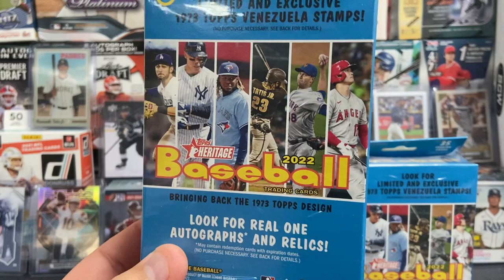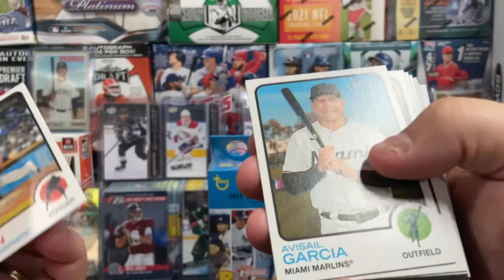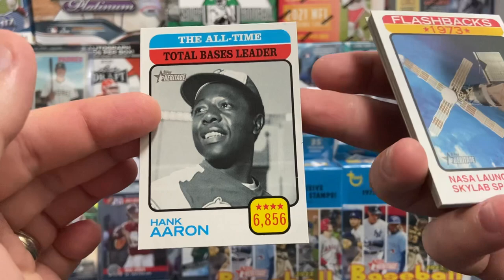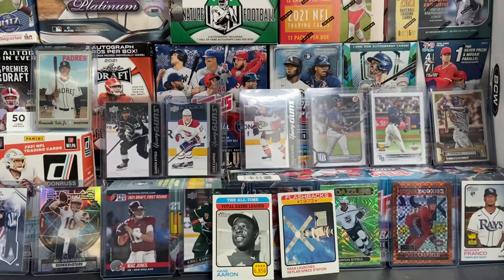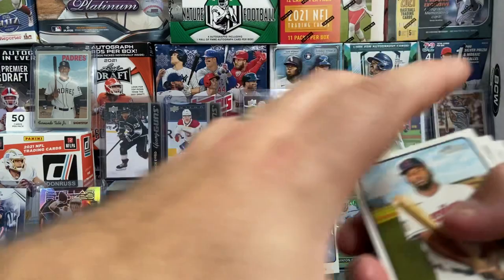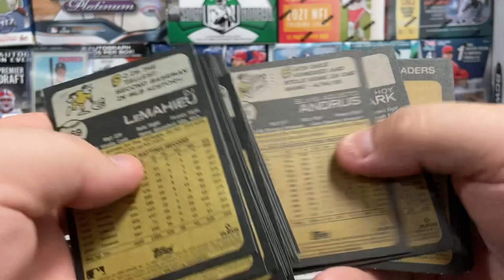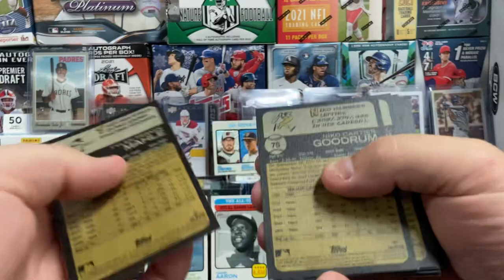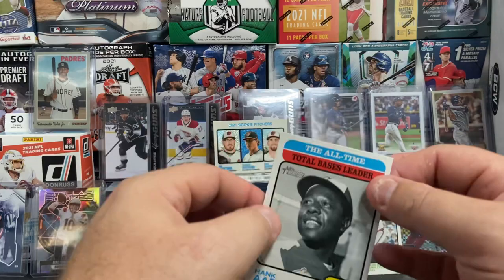⚾️⚾️ SP HUNTING!! 2022 TOPPS HERITAGE!! 🔥 ARE HANGERS BANGERS??⚾️⚾️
Call everyone thanks for watching the video I’m dropping by the channel today we’re opening up a couple hanger boxes about three hanger boxes of the 2022 tops heritage heard there are SPs in the heritage hanger boxes so we’re gonna test up theory out we’re going to see what we can find if not we’re hoping to just get some more cards to finish the set and I hope you enjoy the video